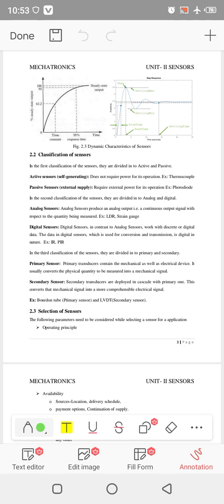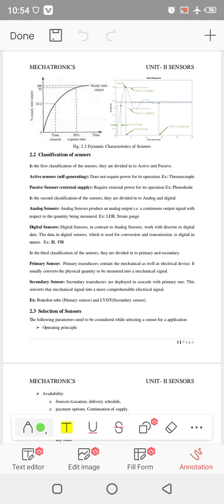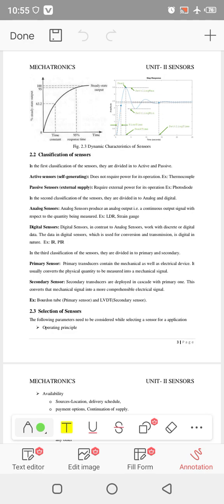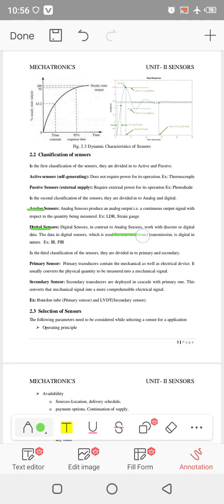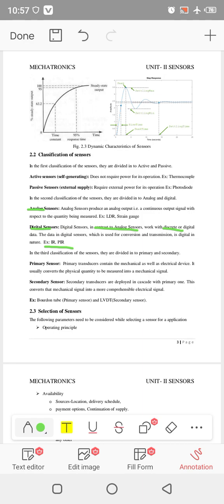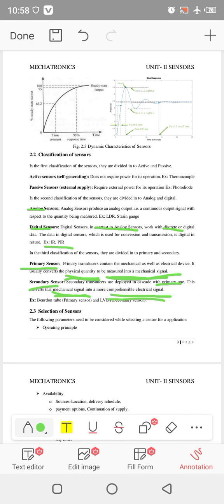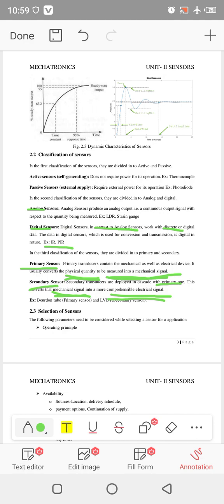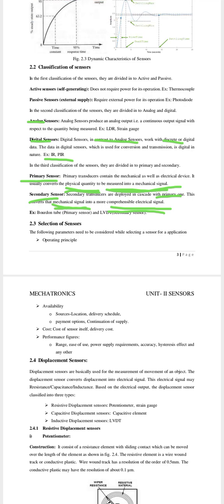introduction to mechatronics lecture -2 classification of sensors